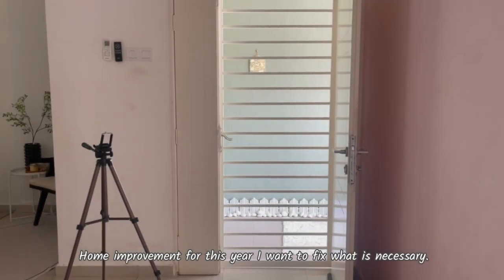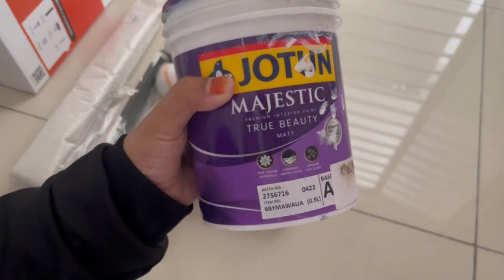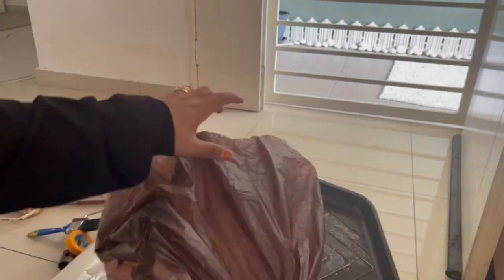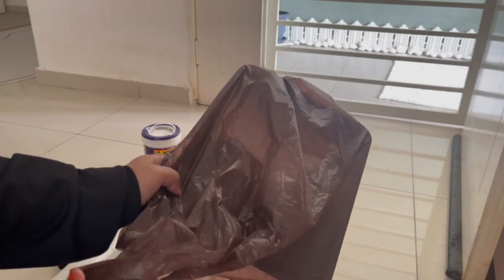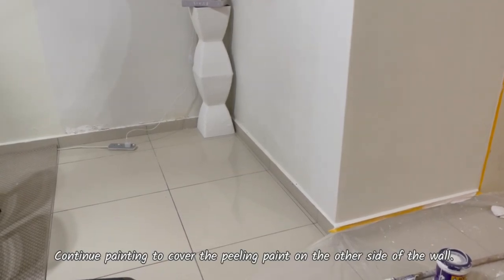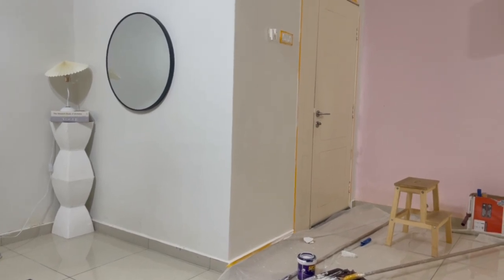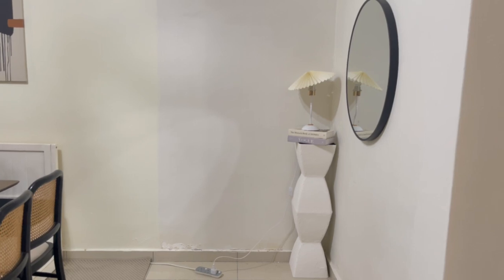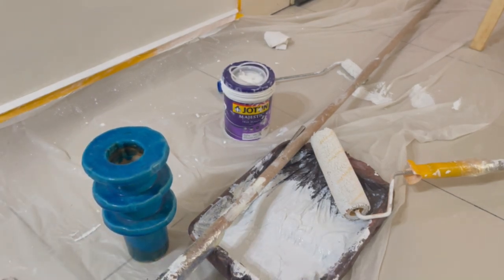Transforming A Neglected Entryway Into An Aesthetic View • Makeover before Eid 2024 🏡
Hello beautiful people! Ruang yang selalu diabaikan dah mula naik seri. Saya cat semula dinding yang berbekas kesan banjir, eeewww comotnya tak kira. Jom kita makeover sedikit. Watch until the end!🏡

🌸You are able to translate this video to your own language. Please select auto-translate to choose your language.
🌸Choose the higher resolution for a better video quality.

00:00 the entryway makeover
01:01 Jotun Majestic True Beauty Matt, color name Early Rain
07:06 DIY vase
07:44 reorganize reading nook
10:30 artificial plant branch favourite
14:21 decorate entryway

Music 🎵
- Free Music for Videos 👉 Music by Ebony Loren - All That I Need